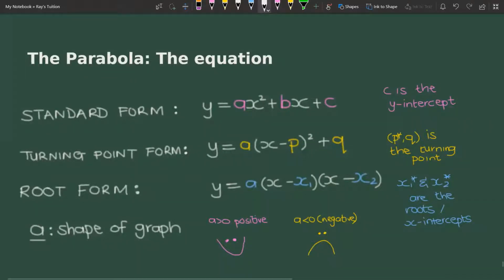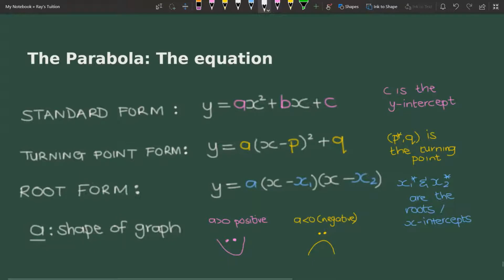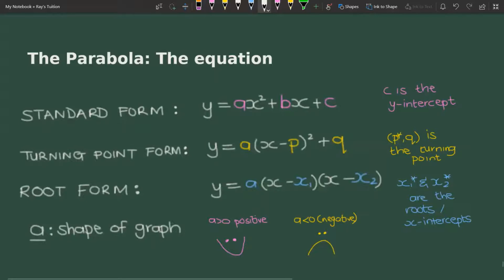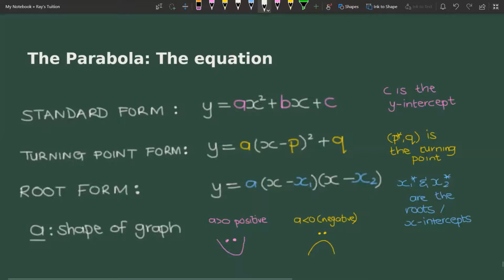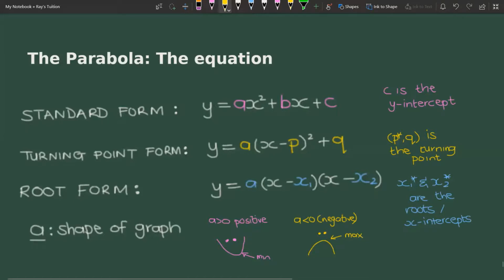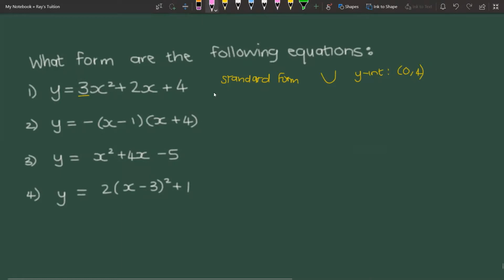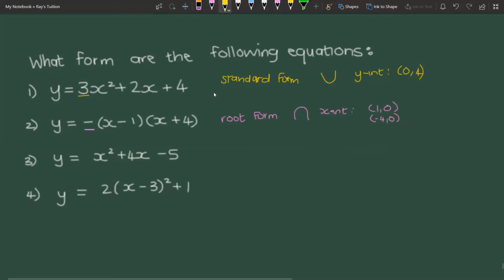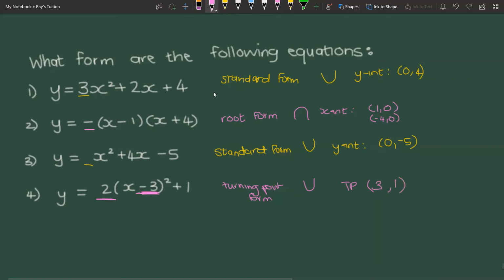Parabola 1: The Equation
In this video we have a look at the different forms of the equation of a parabola and what information we get from each form.